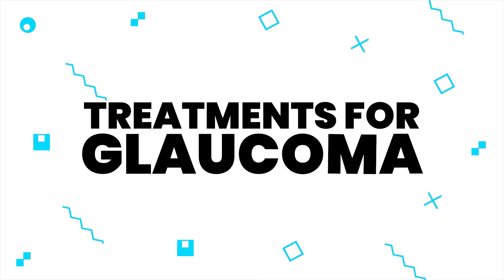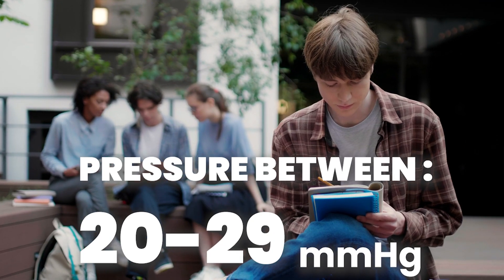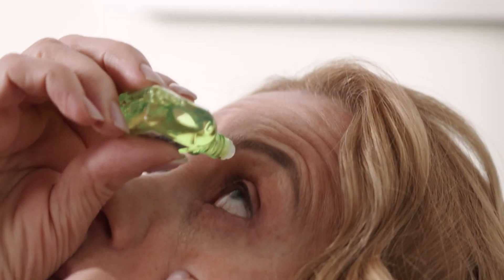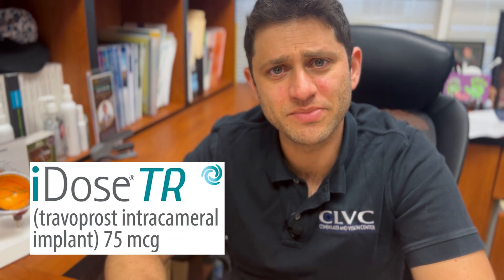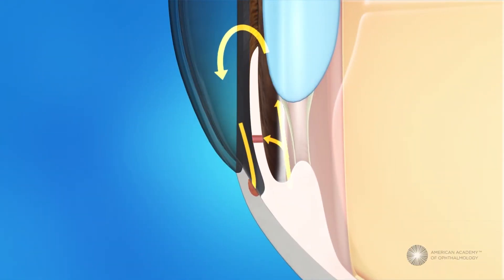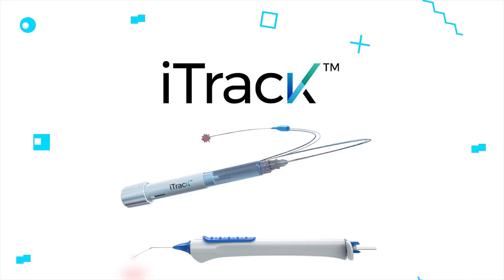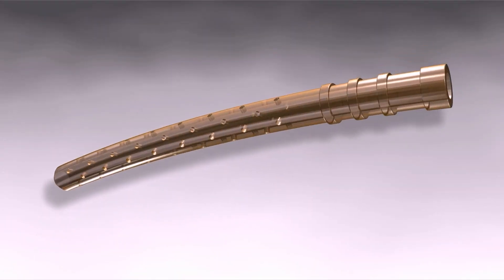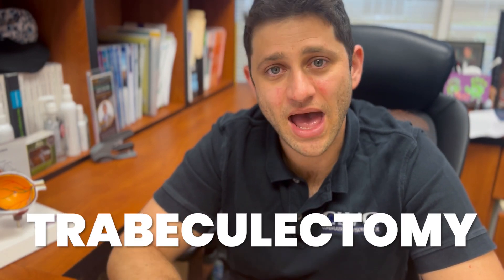Overview of the glaucoma treatments you should know!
How is glaucoma treated? 🤔

Glaucoma can be managed with various treatments. While eye drops are the most frequently used method, advanced cases may require laser procedures like SLT or LPI or even surgeries such as MIGS and trabeculectomy. The primary goal of all glaucoma treatments is to lower eye pressure, safeguarding the optic nerve from further damage.

Chapters:
0:00 - Glaucoma: What it is and how it's treated
3:00 - Ways we lower pressure in the eye
3:09 - Eye drops & drug delivery
5:40 - Laser treatments
7:56 - Surgeries
12:13 - Conclusion

Let's explore these options to find the best fit for your eyes!